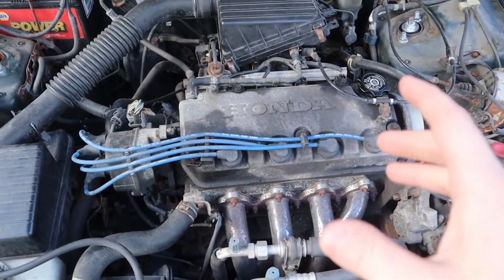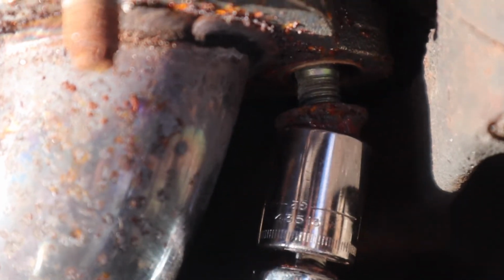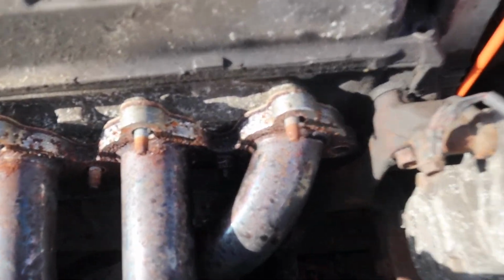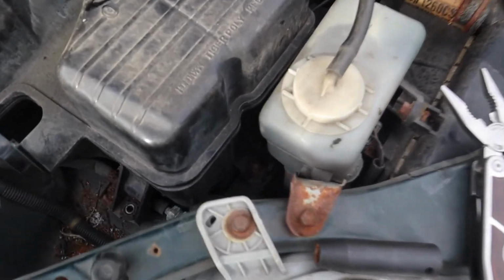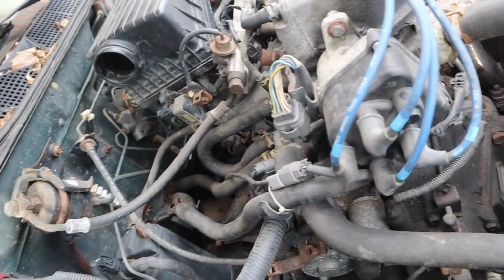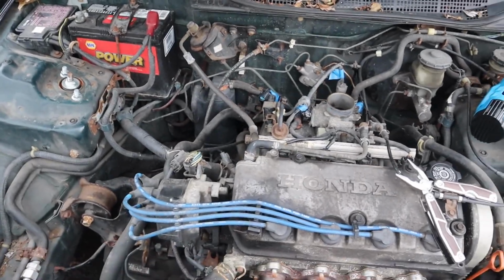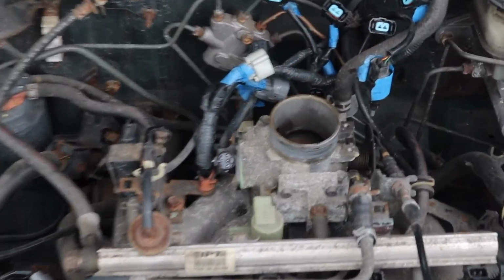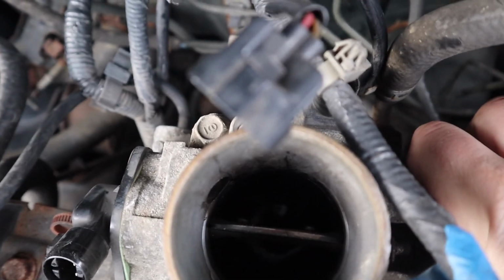Starting The Engine Pull On My EK Civic!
Today is the day we start tearing apart the civic engine! We are going to rip the original d16 out of the car in hopes we can rebuild it and boost it! I want to pull this engine, fix it, boost it, and make the car super fun! The main goal is to get a b18b1 for the ek honda civic but it is proving harder than it looks! We can hopefully pull the d16y7 the next time I work in the car!

Equipment and parts!
Camera canon m50
Rode Mic
Civic Front Grill

Car content every week!